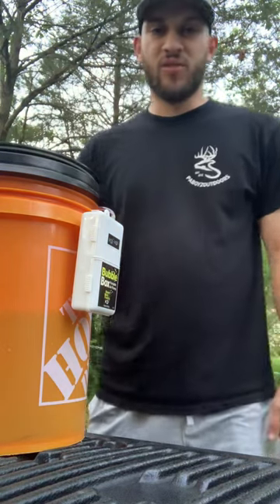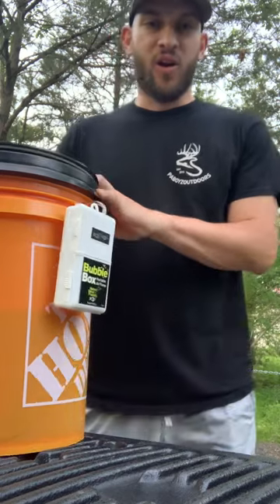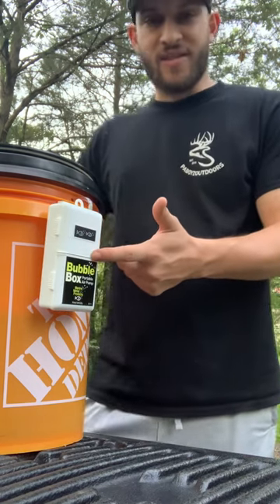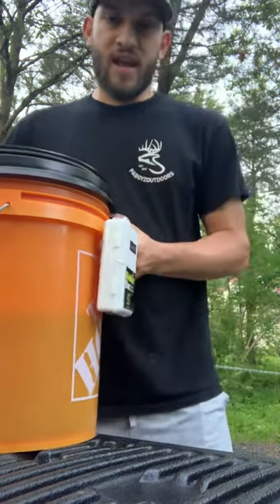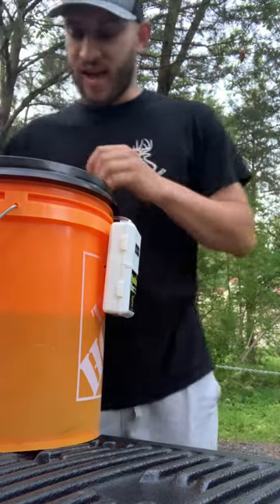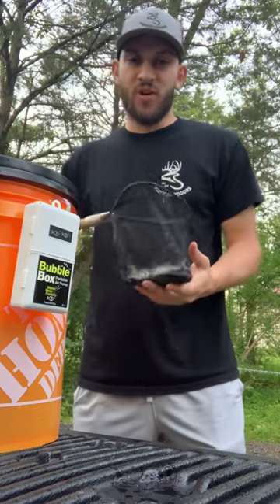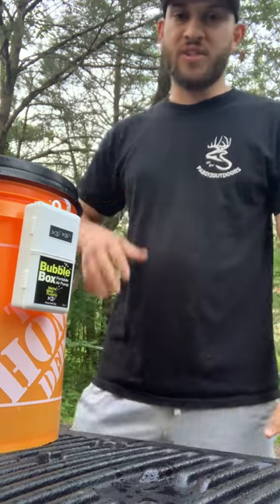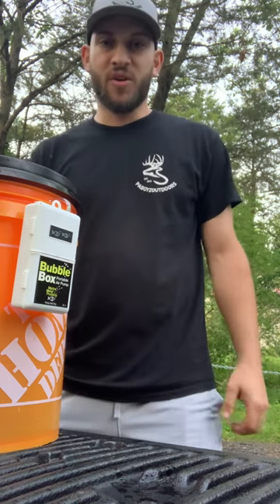PABoyz Tips and Tricks cost efficient bait bucket setup!